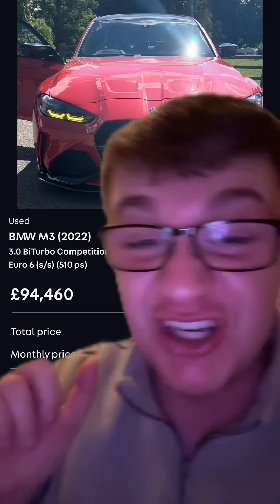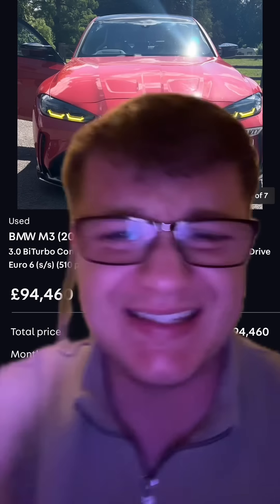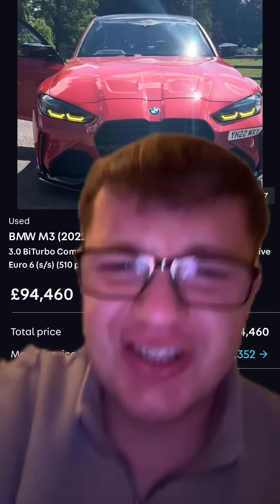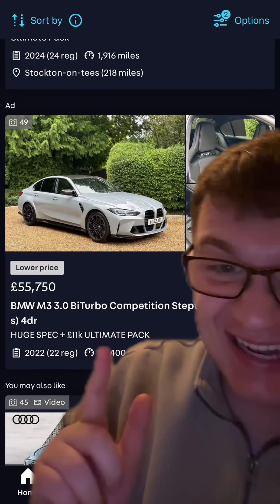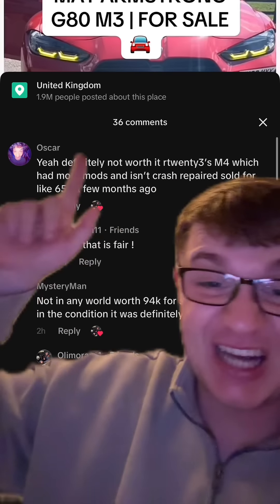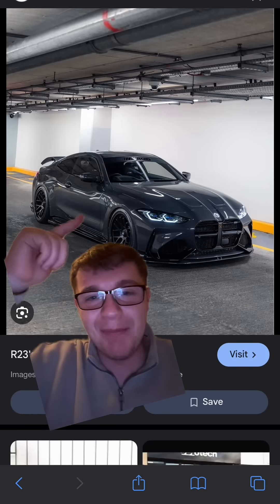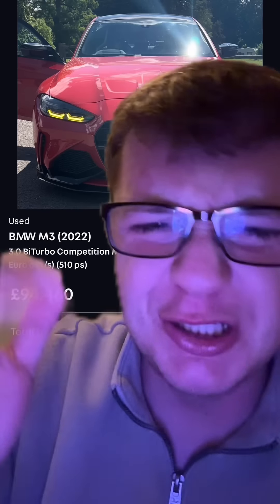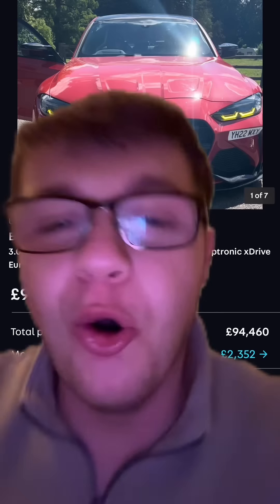Mat Armstrong’s M3 is for sale